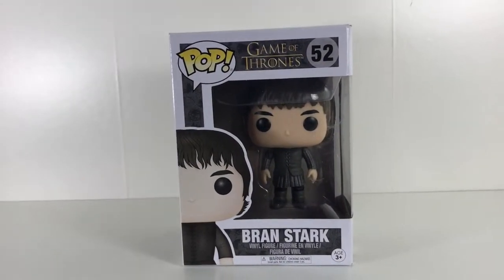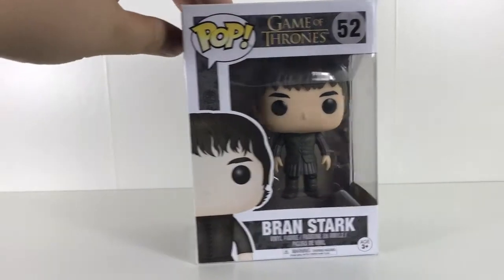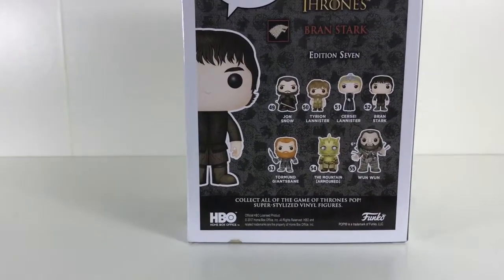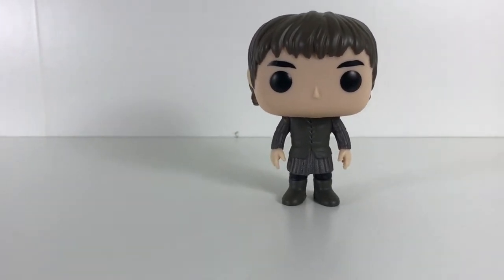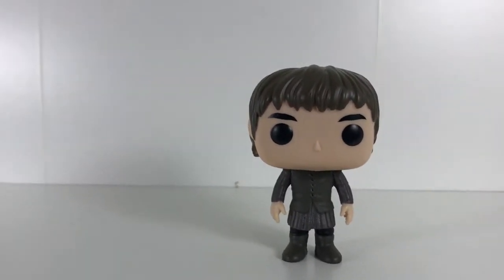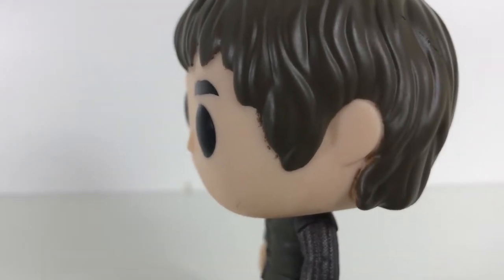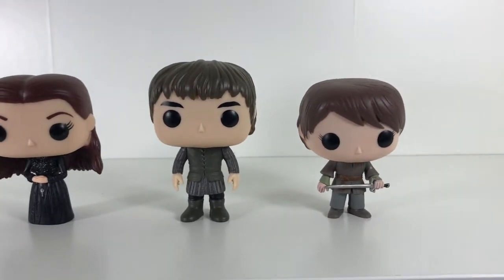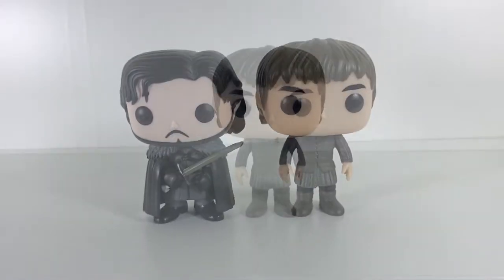Game of Thrones | Bran Stark | Review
Hi guys,

WhatTheFunko here, this is our review on the Game of Thrones Bran Stark pop funko figure.

Peace ✌️